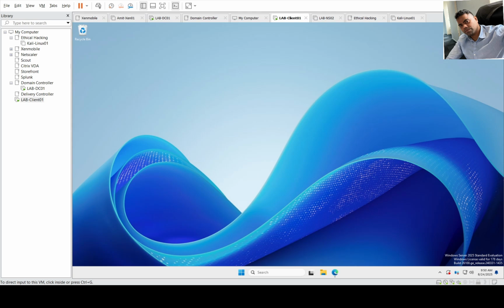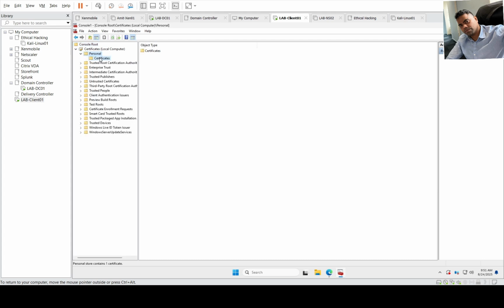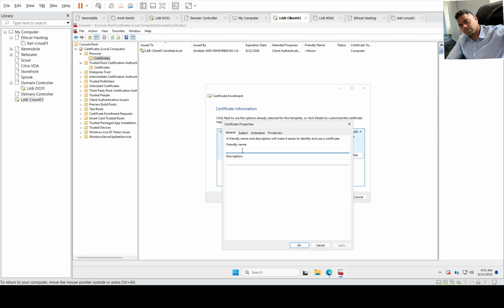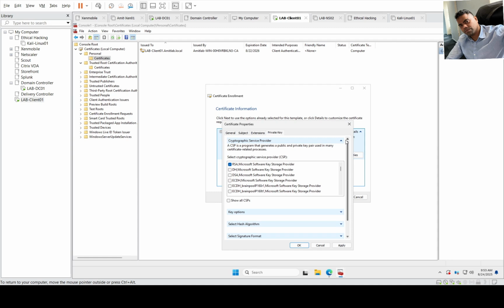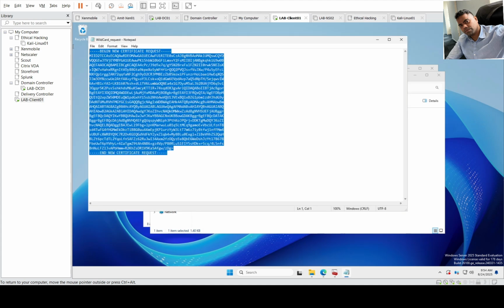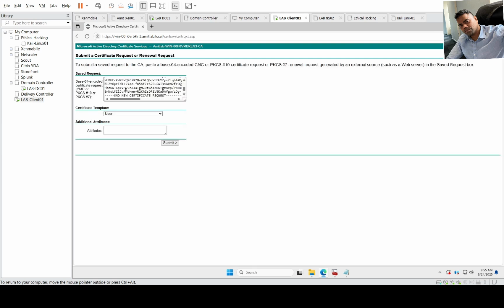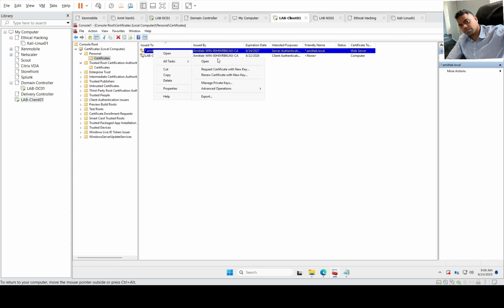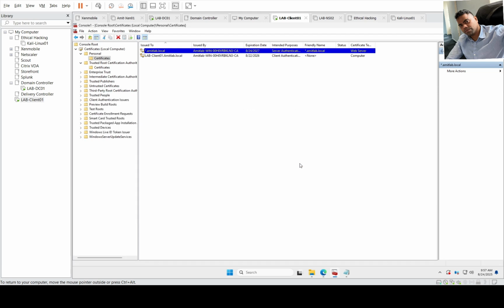How to Generate WildCard Certificate from Root Certificate Authority Server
Learn how to generate a Wildcard SSL Certificate from a Root Certificate Authority (CA) Server in this step-by-step tutorial.

A Wildcard SSL Certificate allows you to secure unlimited subdomains under a single certificate (e.g., mail.example.com, vpn.example.com, In this video, I’ll guide you through

What a Wildcard SSL Certificate is

How to create a Certificate Signing Request (CSR) for *.yourdomain.com

How to sign the CSR with your Root CA server

How to install and verify the wildcard certificate

This method is perfect for internal labs, enterprise environments, and testing. For production use, always obtain certificates from a trusted public CA such as DigiCert, GlobalSign, or Let’s Encrypt.